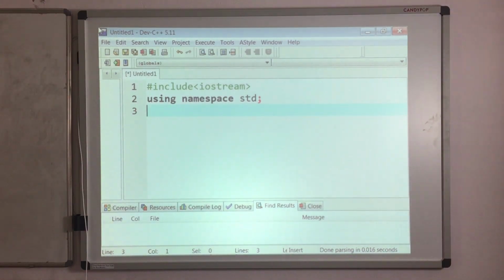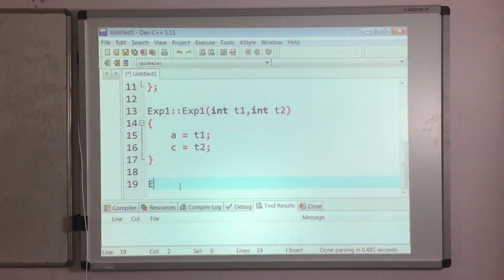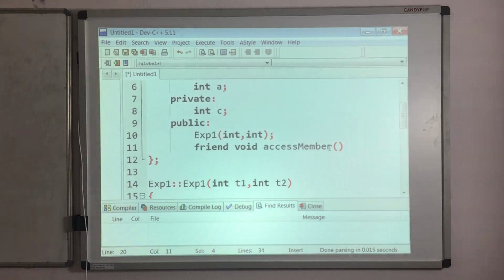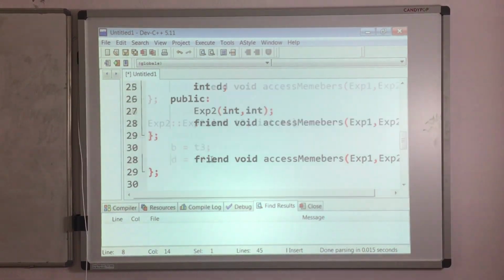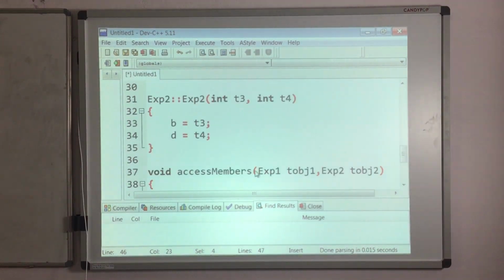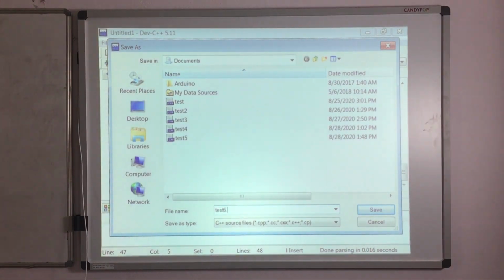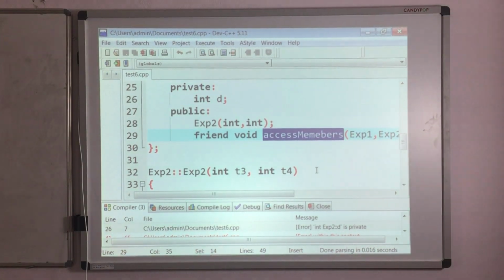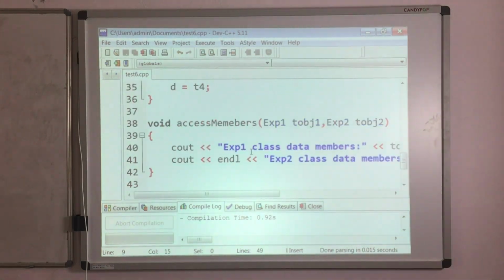DSA Friend Function in C++ Lecture 8 Part 3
- Friend Function Example.